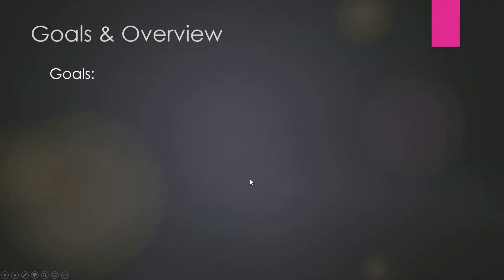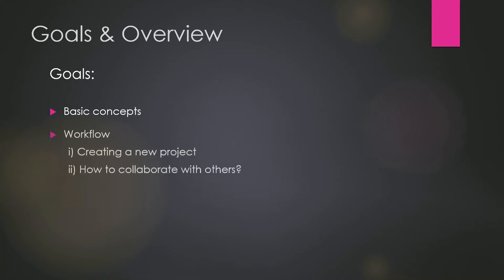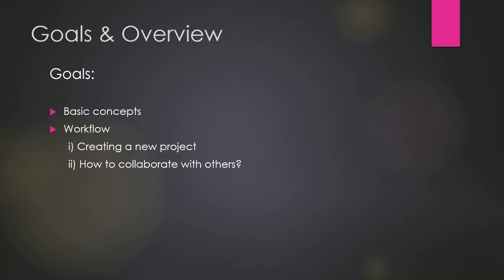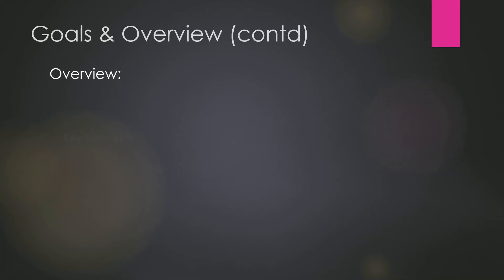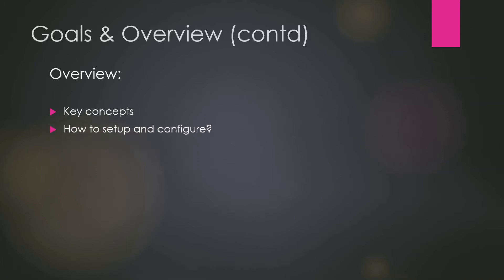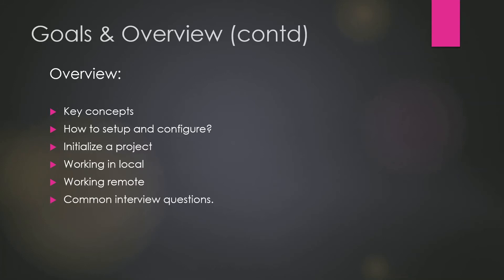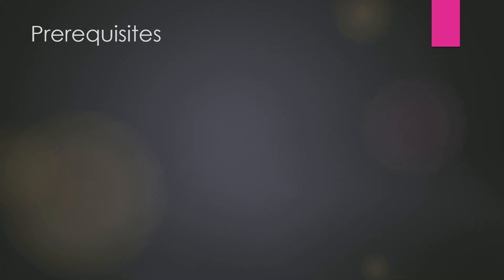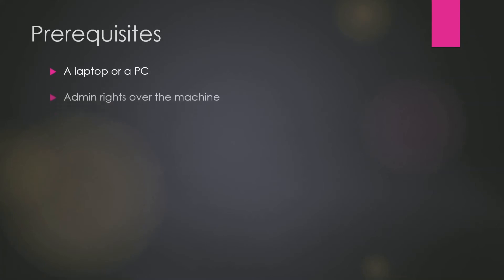Git Crash Course | Overview | Goals | Prerequisites | 01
Hey, guys!

Welcome to the new video in the series of "Git Crash Course" in which we will talk everything about Git. In this video, we are talking about the Roadmap in which we have the Overview, Goals, and Prerequisites for this course.